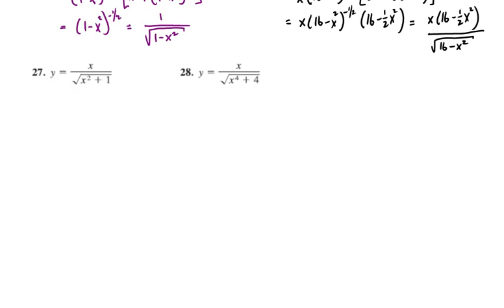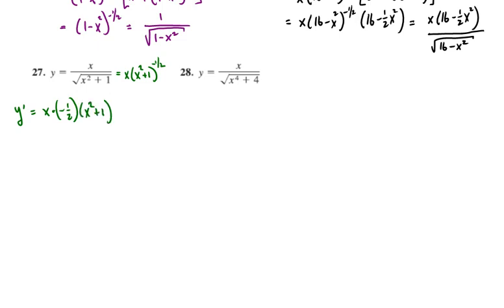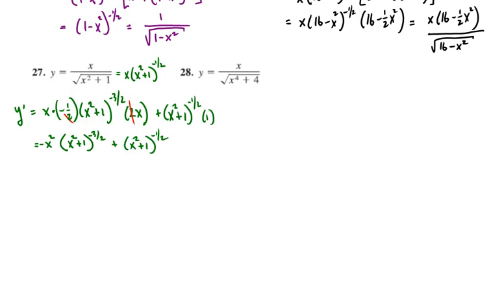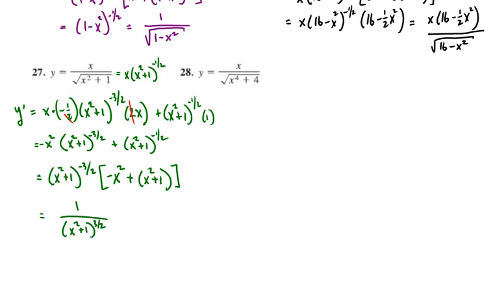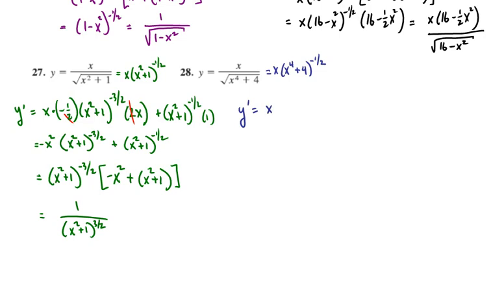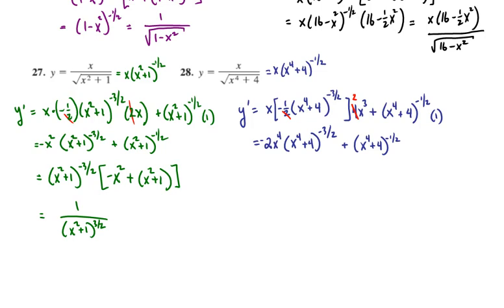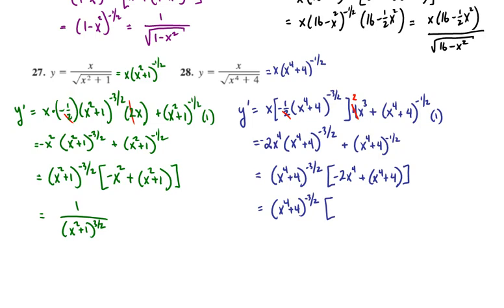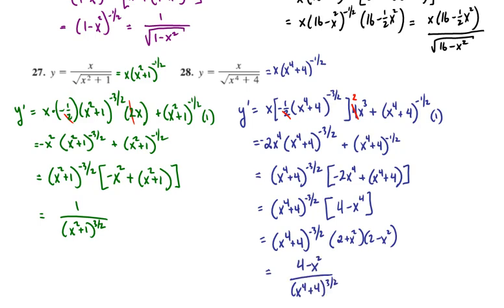Chain Rule Examples 06